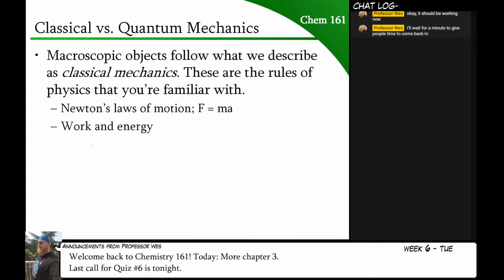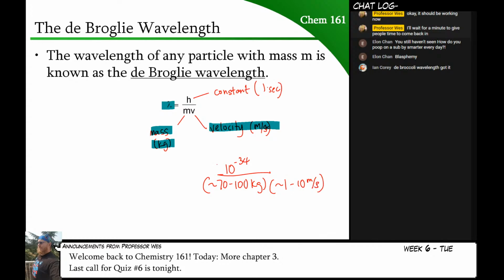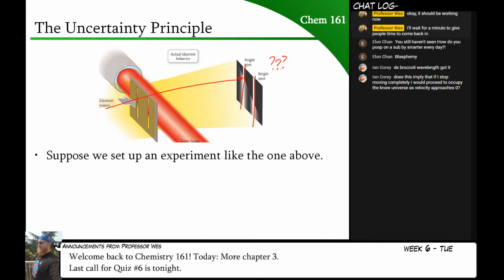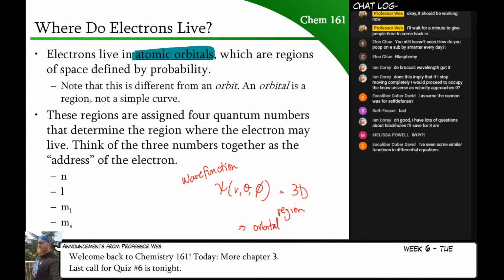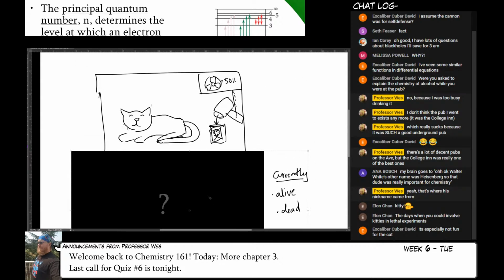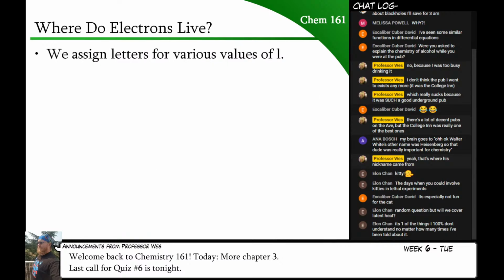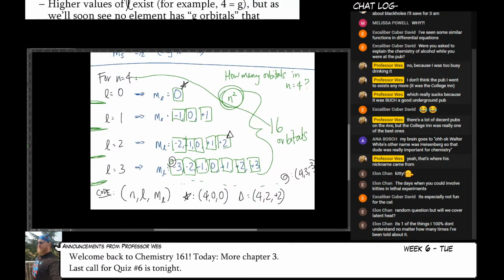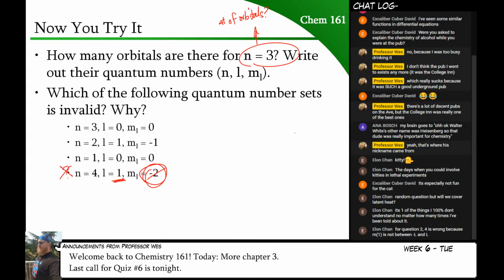Chem 161 S2021 - Week 6 / Tue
Section 3.3: Quantum Theory